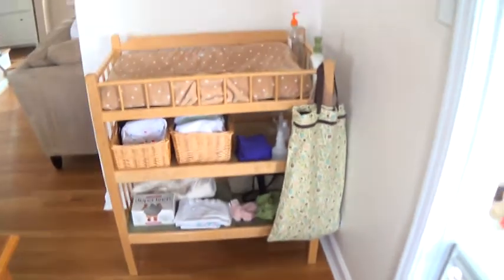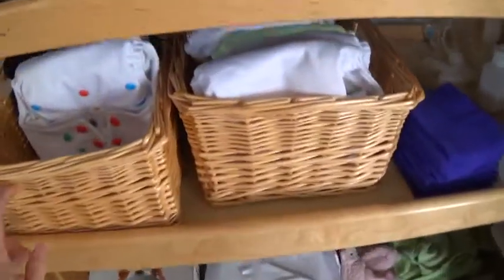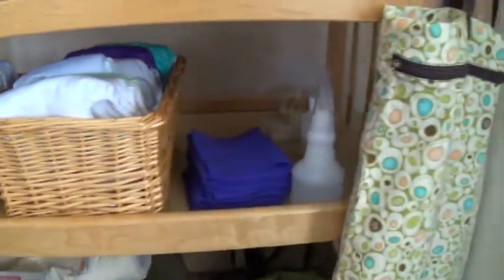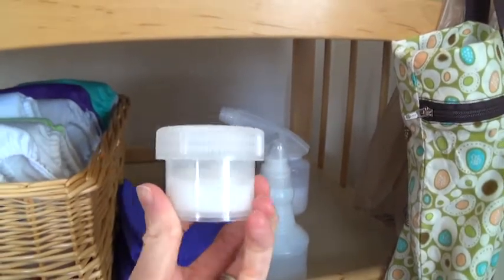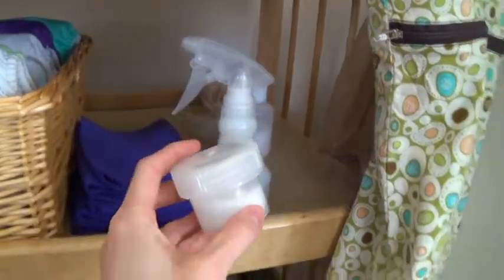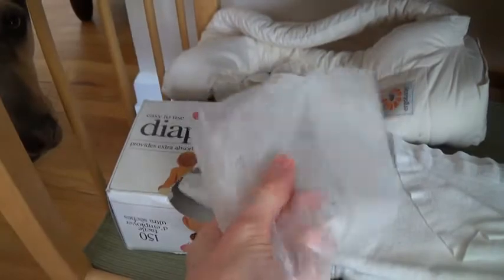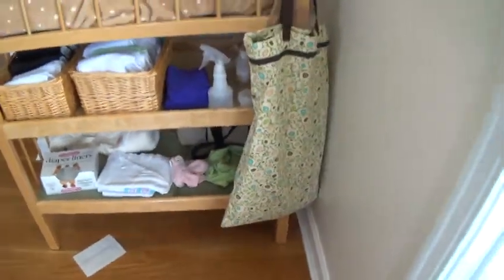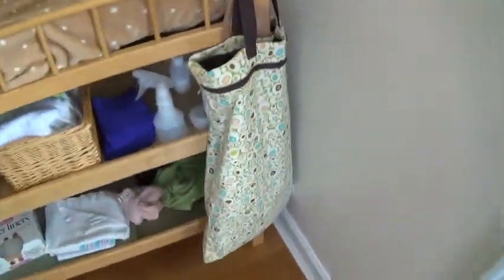Diaper Station Organization!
Check out how I organize one of my diaper stations in my house. It's very simple!